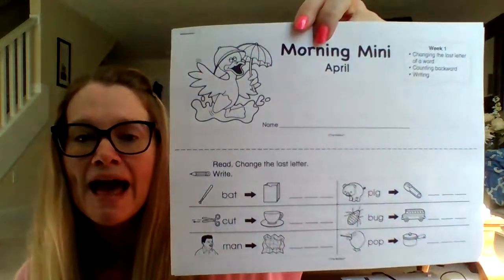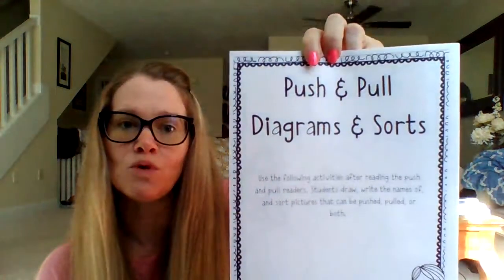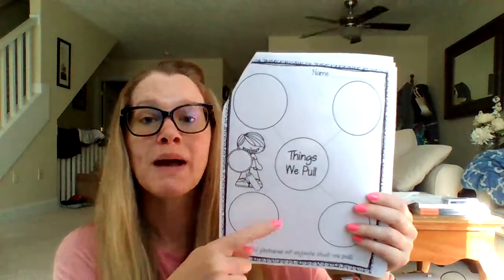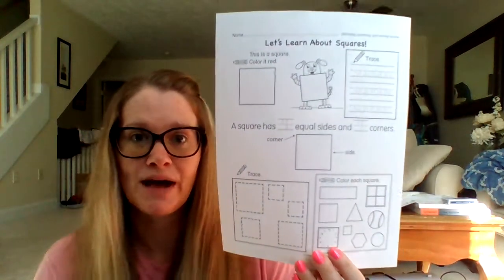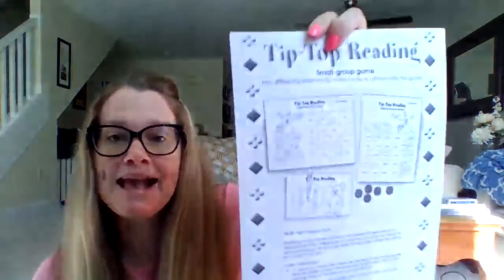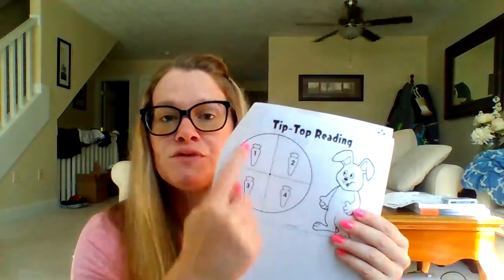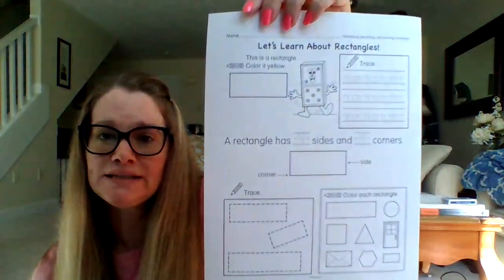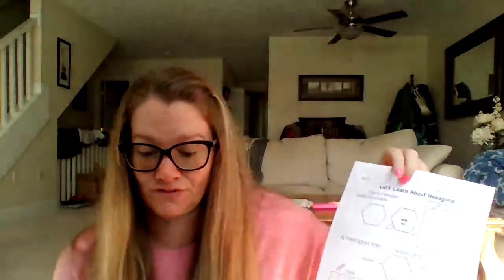Packet 2 - day 3 and 4 instructions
This is a walk through of day 3 and 4 for this week's packet.